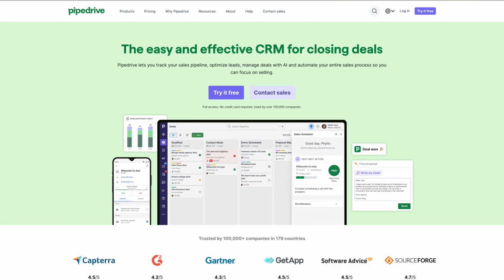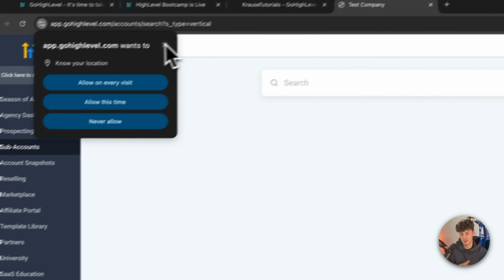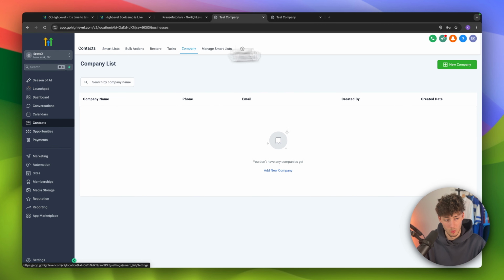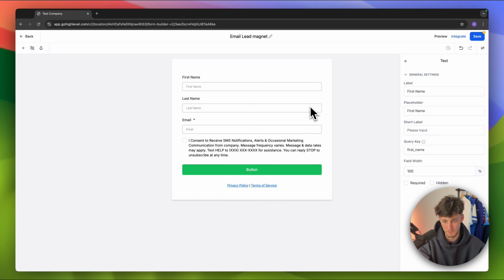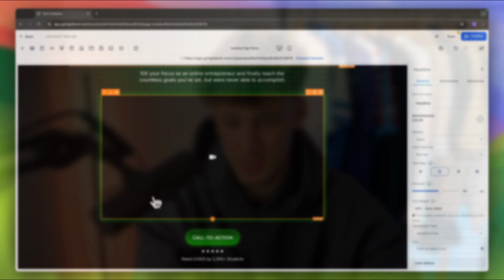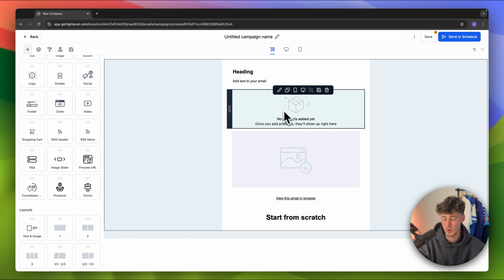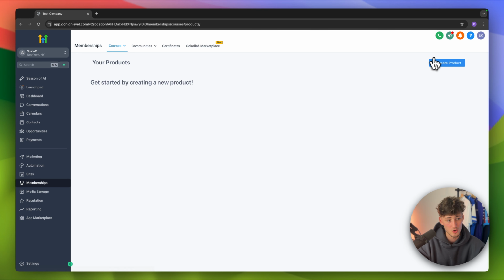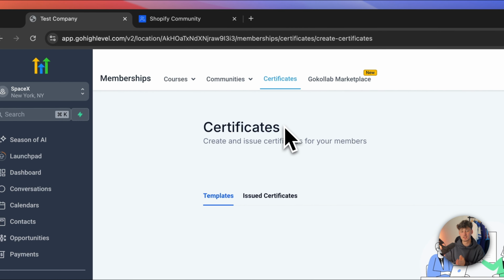GoHighLevel Tutorial For Beginners 2026 (How To Use GoHighLevel)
Learn how to use GoHighLevel with this easy tutorial for beginners in 2026. This step-by-step guide will show you how to navigate and utilize all the features of GoHighLevel to help you grow your business.

0:00 What is GoHighLevel?
0:49 GoHighLevel Pricing Explained (+ Extneded Free Trial)
2:23 Agency Dashboard
3:38 Add Subaccount
4:30 Sub Account Dasboard
4:50 Dashboard
5:32 Contacts & Importing Contacts
6:07 Contact View
7:13 Companies
7:21 CRM
8:30 Payments & Invoices
9:19 Documents, Orders, Subscriptions.
9:47 Forms
11:44 Funnels (Page Builder - IMPORTANT)
16:18 Email Marketing
17:55 Snippets
18:08 Marketing Automations
20:48 Courses
23:02 Communities